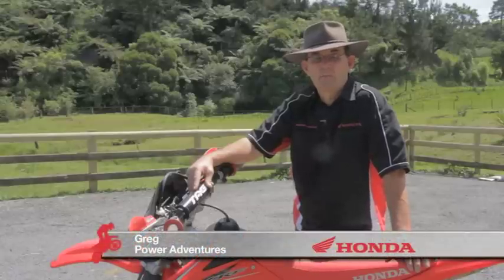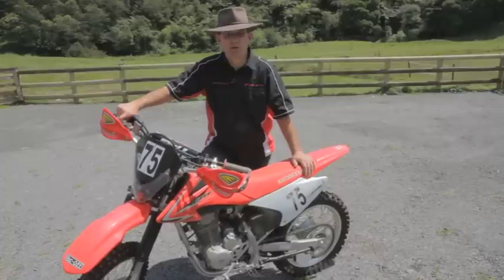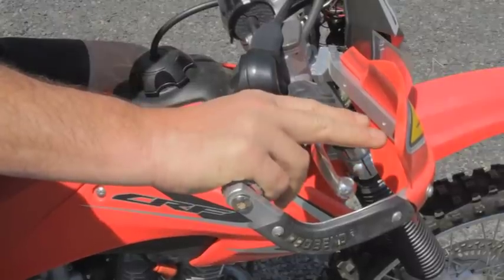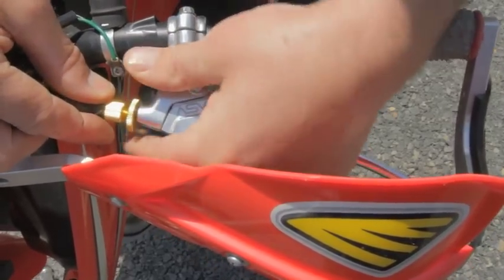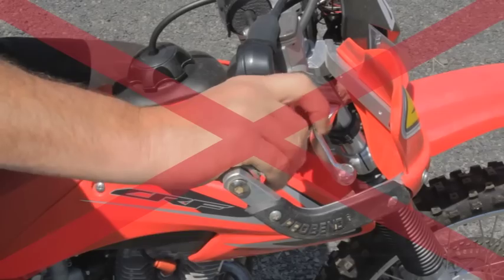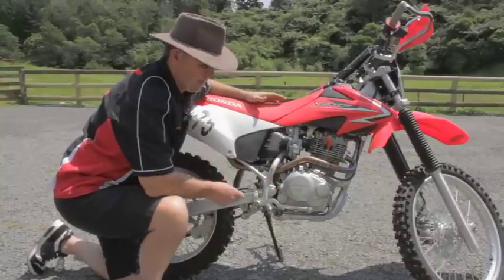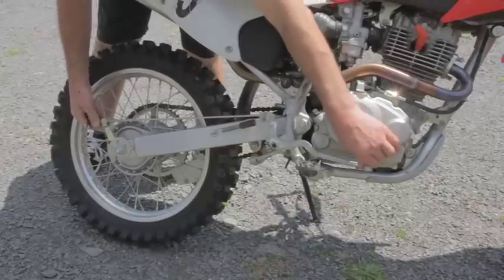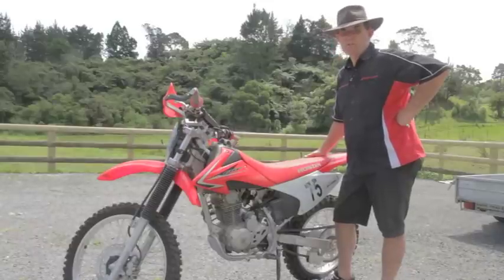Bike Tip: Trail Bike Setup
Greg Power brings us some basic pointers for setting up your trail bike.